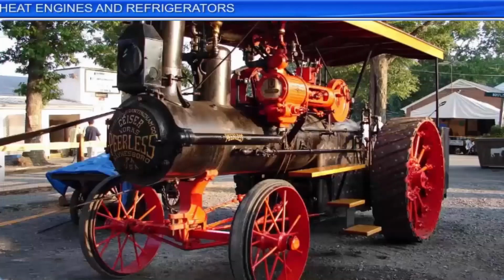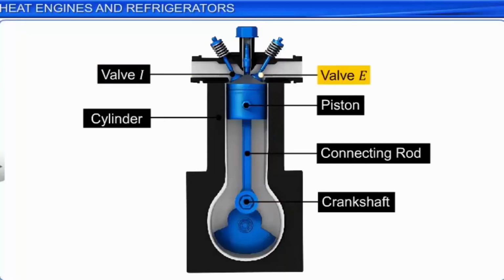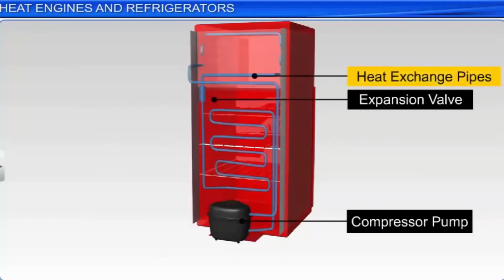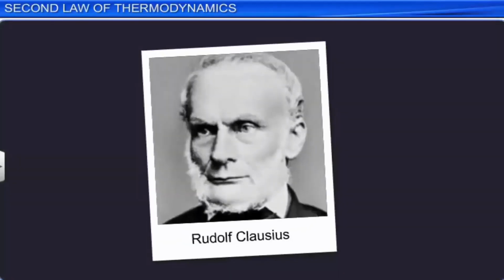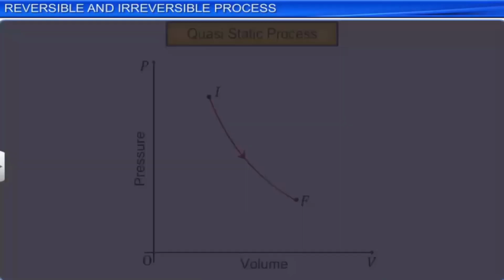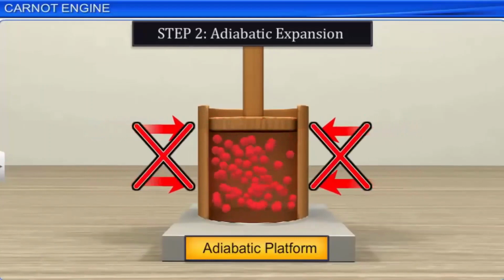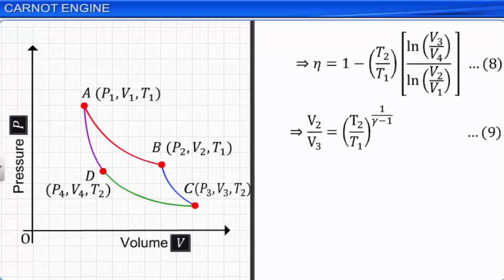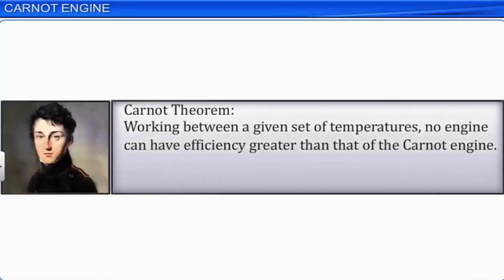12. Thermodynamics Part (3)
12. Thermodynamics Part (3)